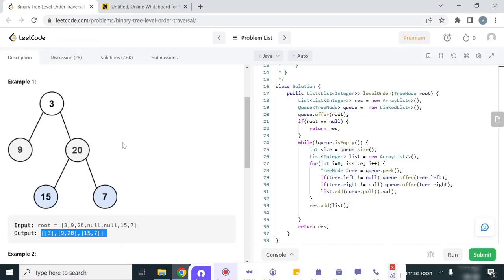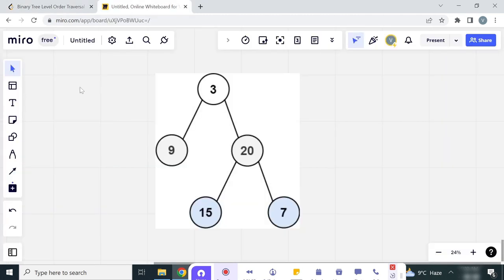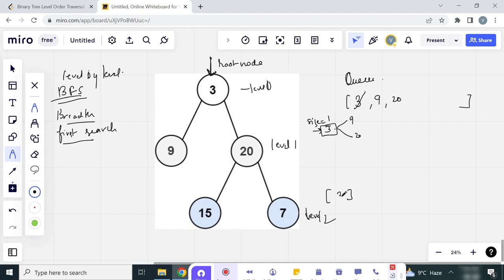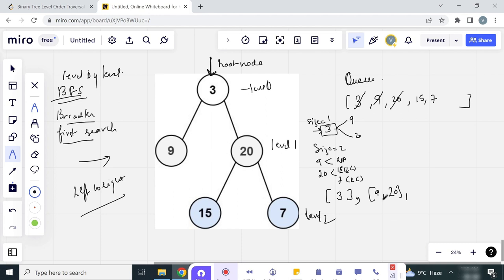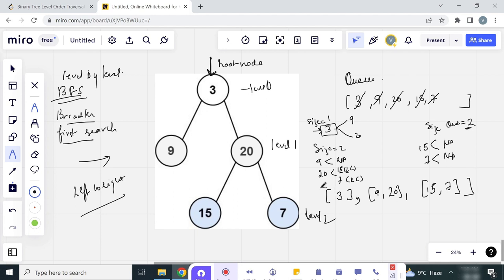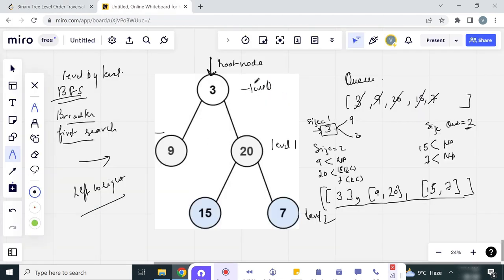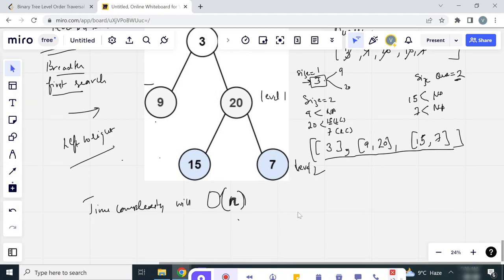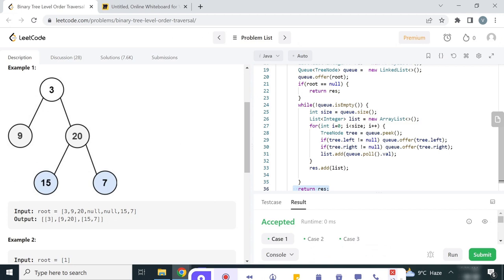Leetcode 102 | Binary Tree Level Order Traversal | BFS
Here is the solution to "Binary Tree Level Order Traversal" leetcode question. Hope you like this video.